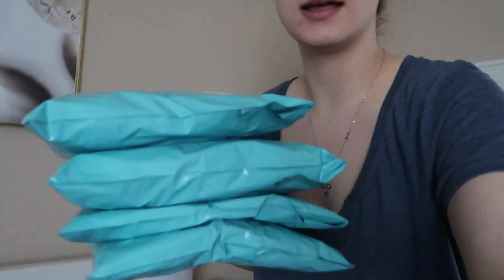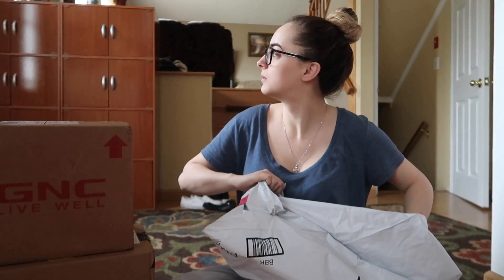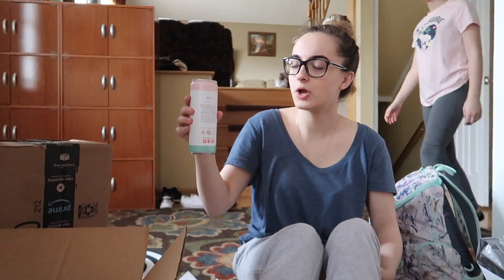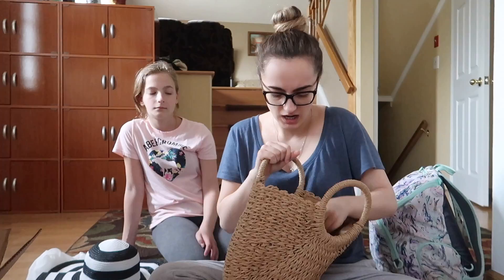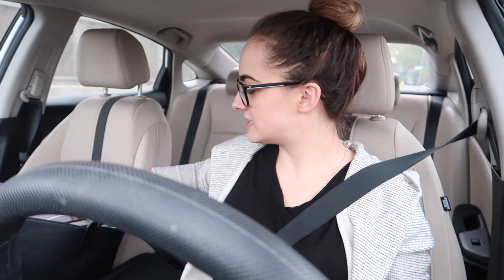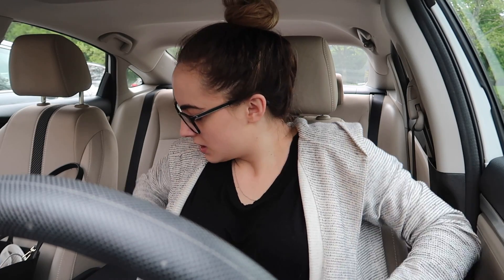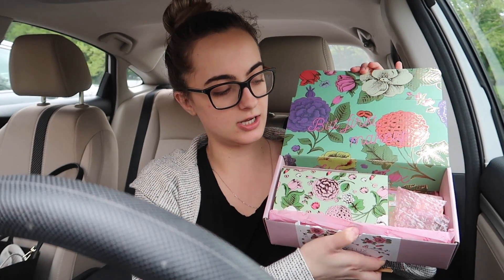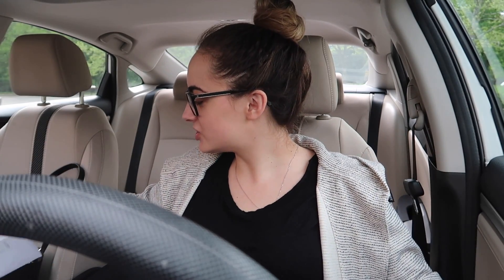Amazon Haul and Target Adventure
So I started buying more fashion items on amazon, and lemme tell you they are so cute!
✖✖✖  PRODUCTS  ✖✖✖
white sarong
black and white hat
alani nu energy drinks **sold out currently
woven purse
✖✖✖  SOCIAL MEDIA  ✖✖✖
✖✖✖  FAQs  ✖✖✖
Camera? Canon G7X and Sony a5100
Editing Software? Final Cut Pro X
Another Day in the Life of IamJustaVlogger trying to not mess it all up. Follow me around as I manage to make life even more complicated!